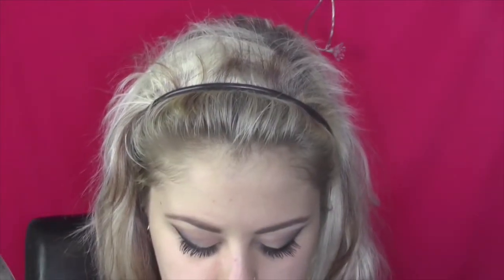Classic smokey eye wing : thebeautymvp